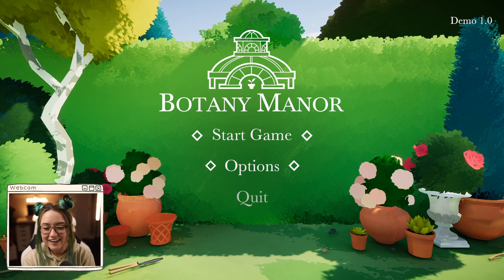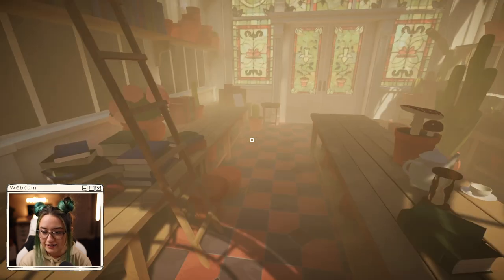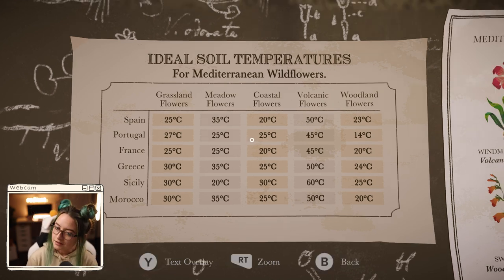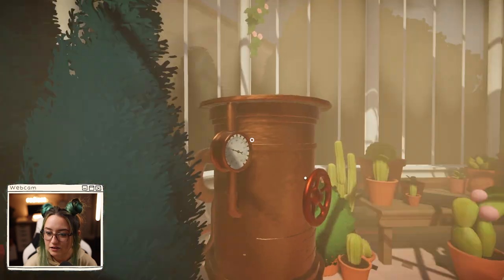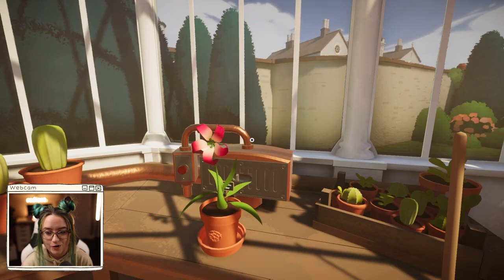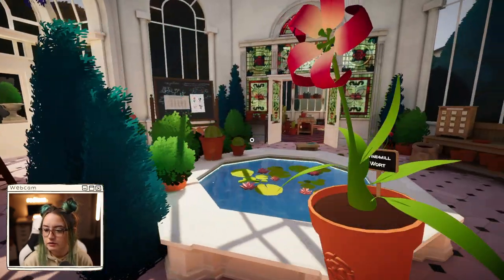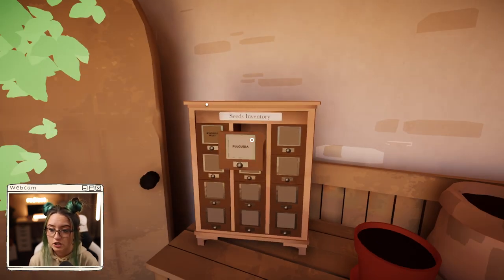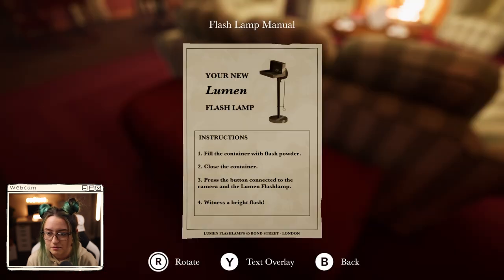First Look at Botany Manor, a Cozy Plant Puzzle Game 🍄 | Let's Try (Ep. 6) Demo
Hey friends! Let's Try is a series where I will be playing 30 minutes - 1 hour of new games so you can see if you would like it before you buy it. ☕️
The sixth episode is a first look at the demo for Botany Manor, a plant puzzle + exploration game.

About the game: "Botany Manor is a relaxing and peaceful environment, feel free to stop and smell the roses. The puzzles you solve in Botany Manor come in the shape of growing plants. Find seeds, pot them, and carry your seedlings to the right environment."

Botany Manor was absolutely beautiful and honestly shocked me with how in depth the puzzles are! It will be available on Nintendo Switch, PC (Steam), and Xbox series X|S when it releases in full. 🤎

Welcome to Ash’s Cozy Corner! My channel focuses mainly on cozy gaming, game guides, reviews, and some lifestyle content with cozy gamer vlogs. Most of the content will be focused towards Nintendo Switch games, but there will be some PC gaming content as well. I hope you enjoy your time here! 🥰

Chapters
0:00 Intro
1:28 Botany Manor Demo Gameplay
16:34 Thoughts on Botany Manor